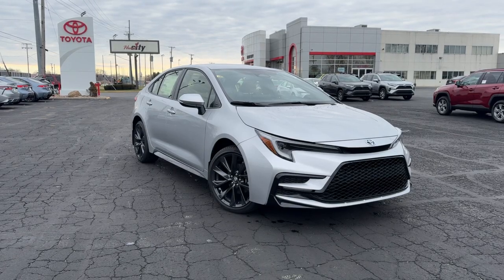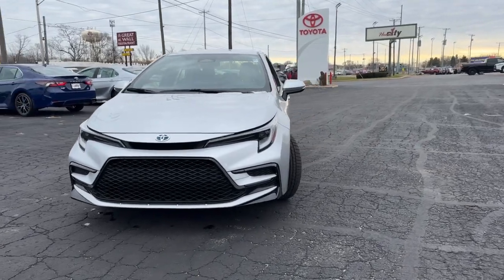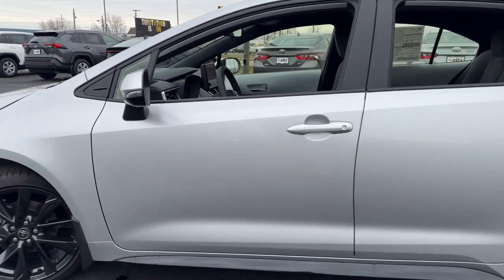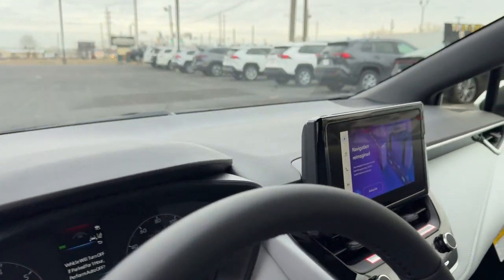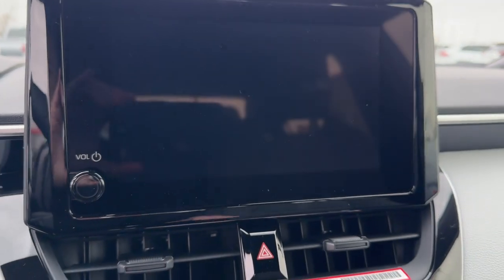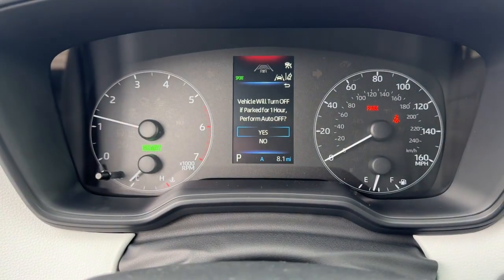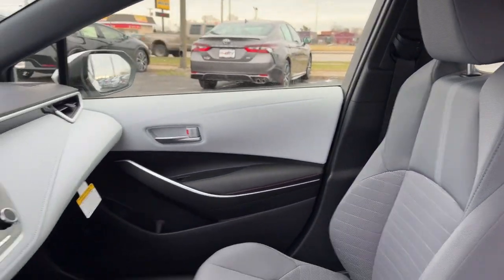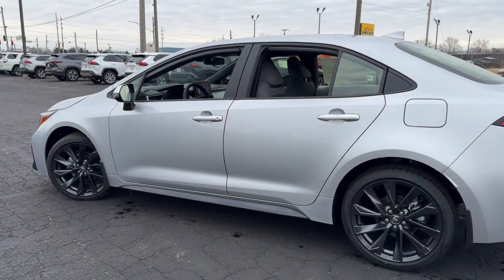2024 Toyota Corolla Hybrid SE IN South Bend, Mishawaka, Elkhart, Warsaw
New 2024 Toyota Corolla Hybrid SE available at Heart City Toyota located in 711 N Nappanee St, Elkhart, IN, 46514. Servicing the South Bend, Mishawaka, Elkhart, Warsaw area.

Picture yourself in the  2024  Toyota Corolla. Enjoy a view of this sharp-looking, fuel-efficient Toyota Corolla, the practical-minded, yet feature-rich, automobile that takes you where you want to go in comfort and style.
 These are just some of the great options this vehicle comes with: Pre-Collision System, Lane Departure Warning, Keyless Entry, Back-Up Camera, Premium Sound System, Keyless Start, Satellite Radio, Adaptive Cruise Control, Heated Mirrors, Lane Keeping Assist. Get the most out of every drive when you take the wheel of the sporty and practical Corolla. Come in for a test drive and let us help you navigate your automotive journey.